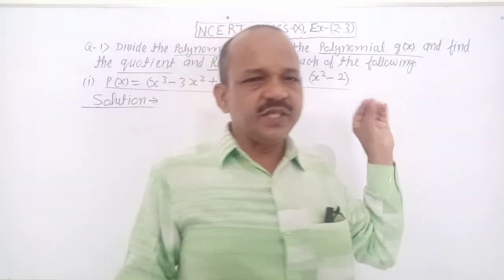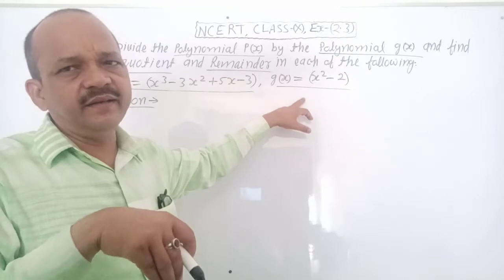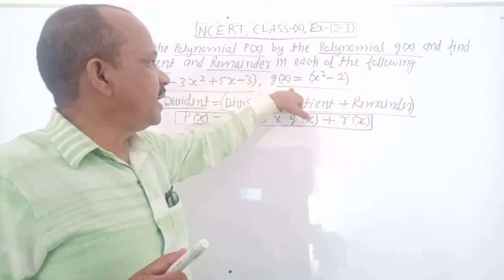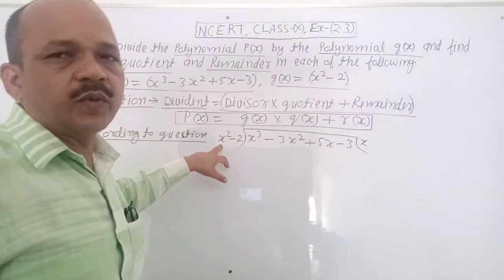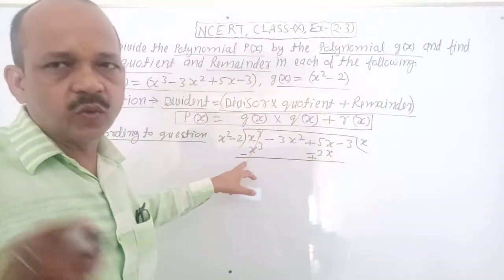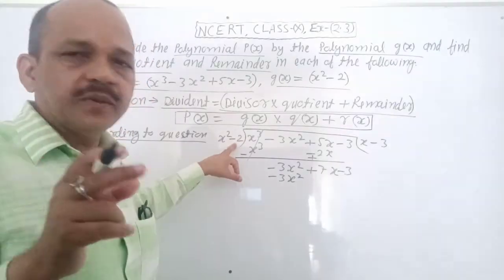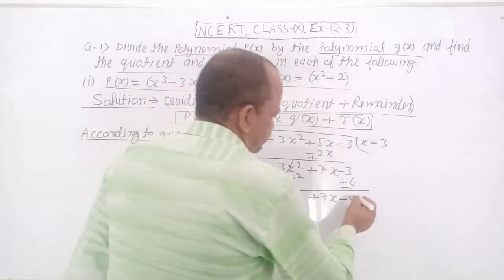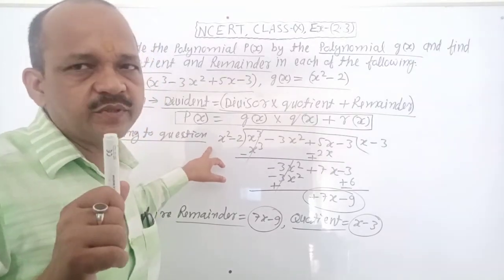NCERT Class (X) Ex (2.3) Q 1 (i) by S. P. (Mo 9792659871)